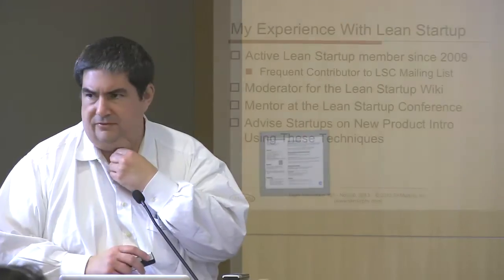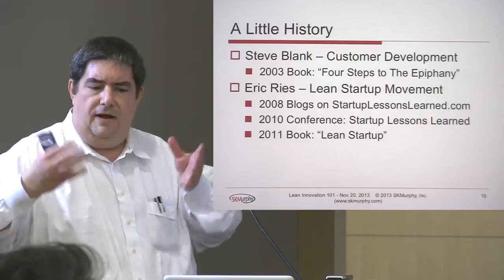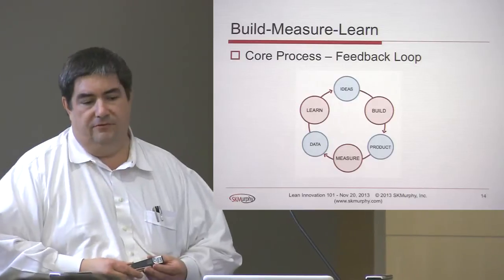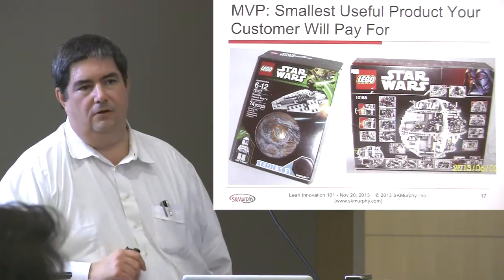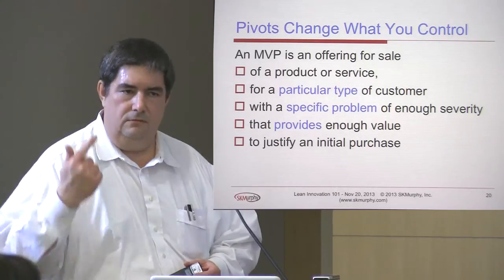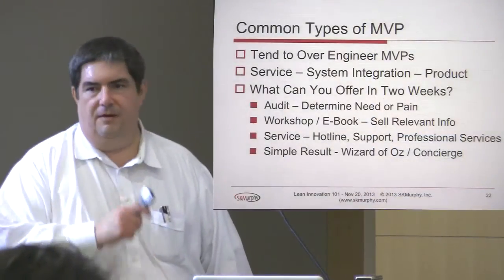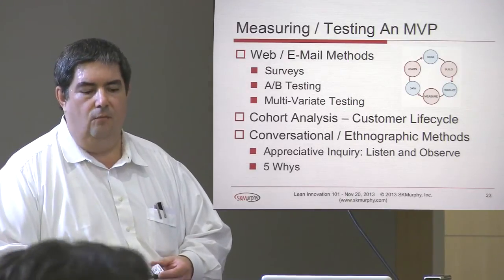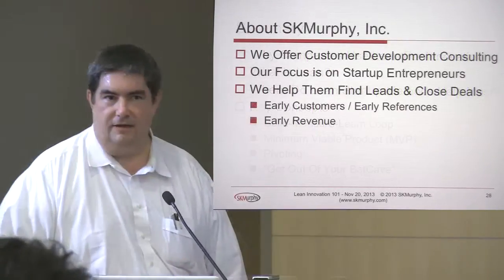What is Lean? - Lean Innovation 101, by Sean Murphy 20131120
Speaker: Sean Murphy, SKMurphy, Inc.
"Lean" provides a scientific approach for creating a product and developing new businesses. Teams can iteratively building products or services to meet the needs of early customers by adopting a combination of customer development, business-hypothesis-driven experimentation and iterative product releases.

The talk covers:
    Why more and more companies are using Lean
    What is Lean, what it is not
    Key concepts
    Get Out Of Your BatCave
    Use an initial product (MVP) as a probe to explore the market
    Build-Measure-Learn
    When and how to pivot
    Rules of thumb for successful lean innovation